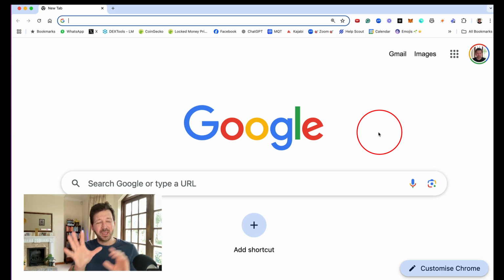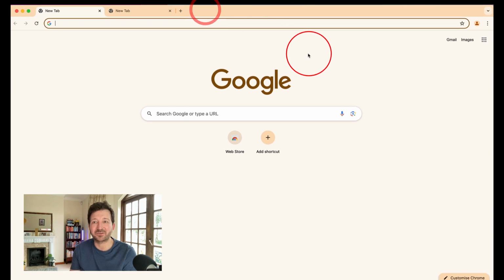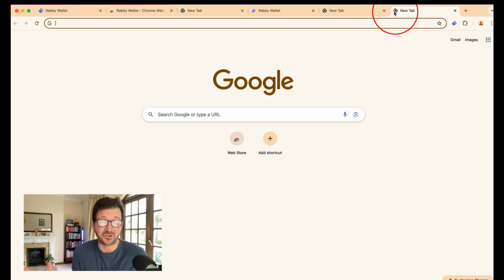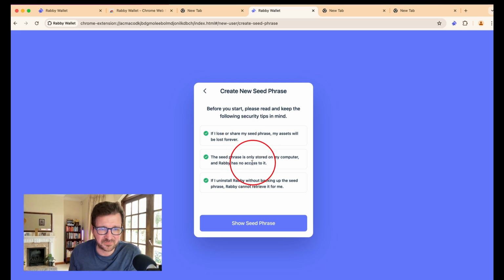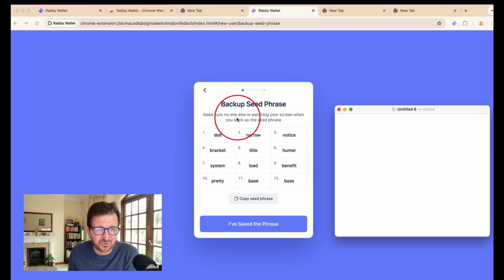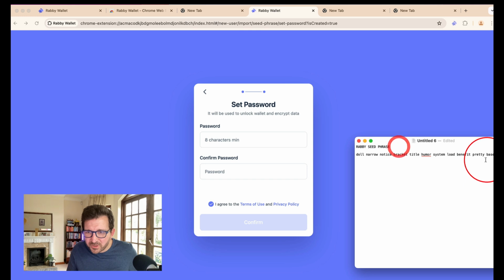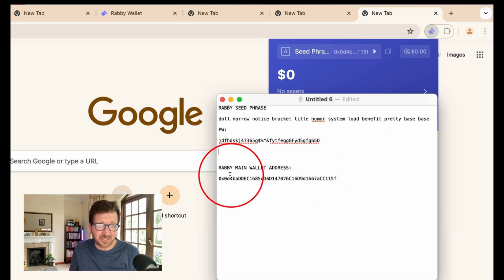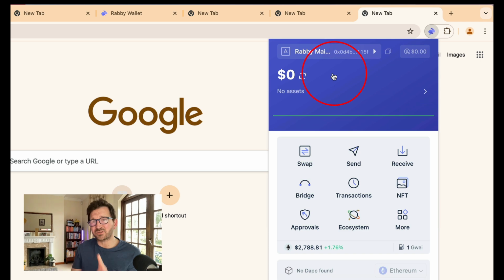Setting up Rabby Wallet [Video 9 of 25]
Welcome to Locked Money for Newbies!

What is Locked Money?

Locked Money is an easy-to-use, safe and secure, Digital Asset Management Platform -- powered by AI.

Users can store, manage, and protect their digital assets, all in one place.

It’s a self-custodial, multi-signatory, tax-efficient platform designed specifically for crypto investors, be that a newbie or more advanced trader.

In this Locked Money for Newbies course, there are TWO simple goals:

1:  To help you understand WHAT Locked Money is

2: To show you how you can MAKE MONEY with Locked Money